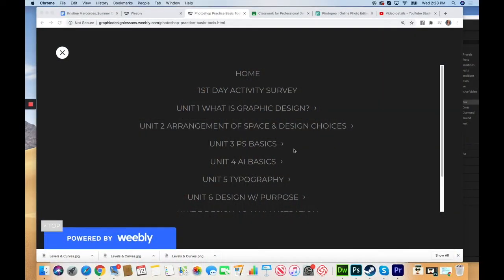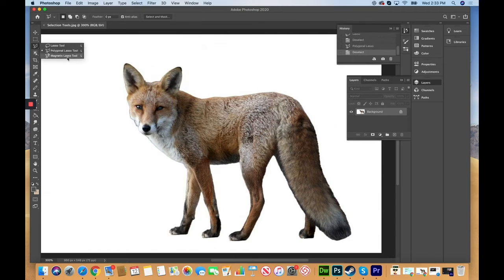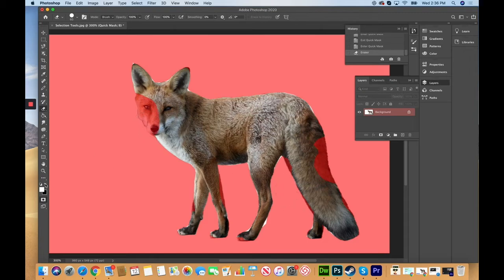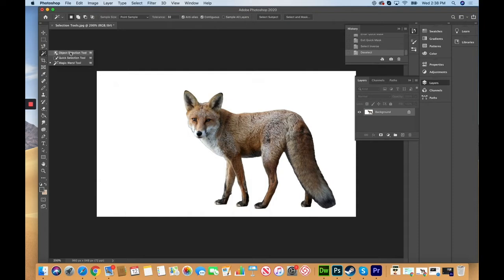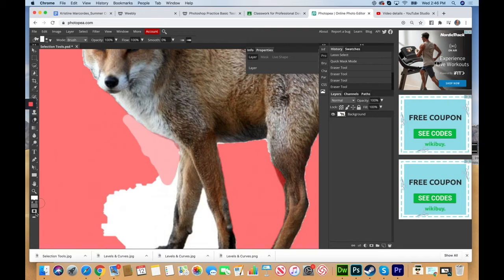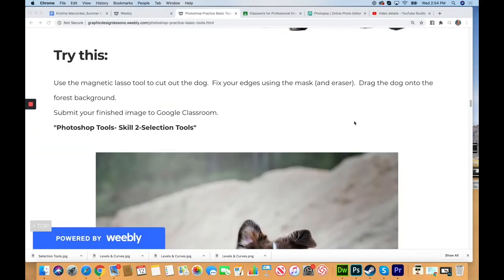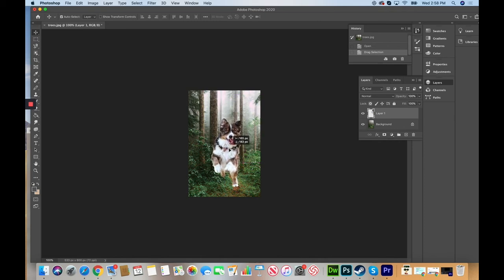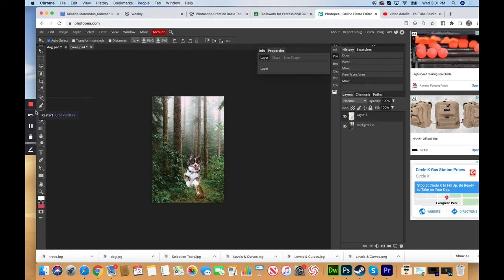Selection Tools Photoshop & Photopea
Skill 2.
Selection Tools

Objective:
Use the the magic wand or quick selection tool to select the fox.  Deselect your path and try the same thing with the magnetic lasso tool. Fix any edges with the "mask" (eraser).

Try this:​​
Use the magnetic lasso tool to cut out the dog.  Fix your edges using the mask (and eraser).  Drag the dog onto the forest background.
Submit your finished image to Google Classroom.
"Photoshop Tools- Skill 2-Selection Tools"